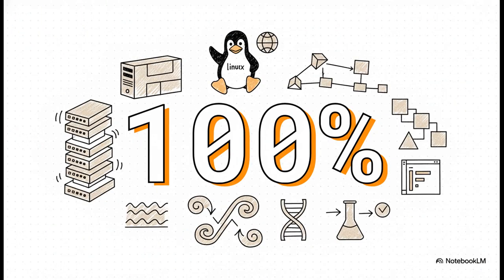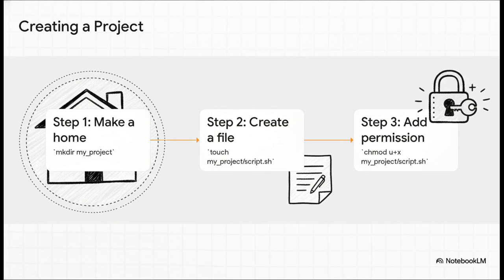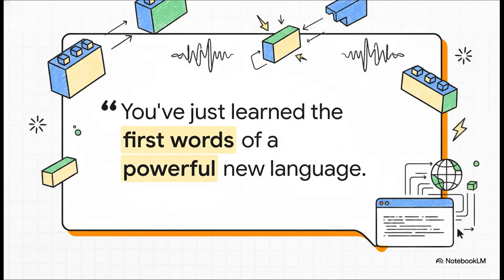Linux The Invisible Engine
🔥 In this video, you will learn [MAIN TOPIC] step by step.
This video is perfect for beginners who want to understand [KEY SKILL / CONCEPT] in a simple and practical way.

📌 What you’ll learn in this video:
✔️ [Point 1]
✔️ [Point 2]
✔️ [Point 3]
✔️ Real-world examples
✔️ Beginner-friendly explanation

If you are interested in technology, cybersecurity, ethical hacking, programming, or IT skills, this video will help you grow your knowledge and skills.

Cyber Security | Ethical Hacking | Programming | Linux | Networking | Tech Skills